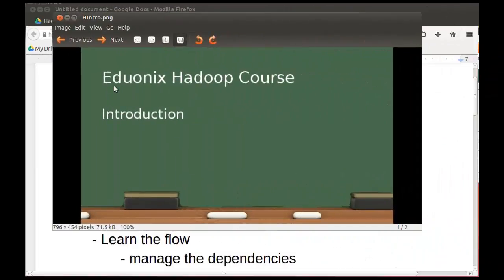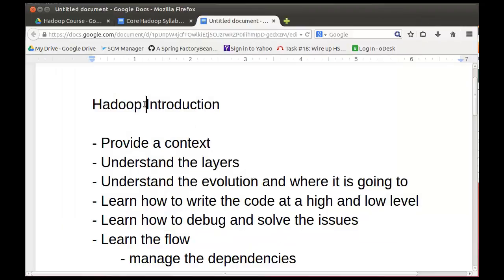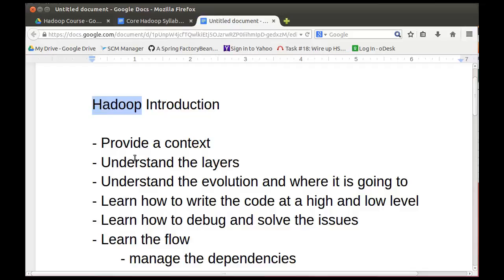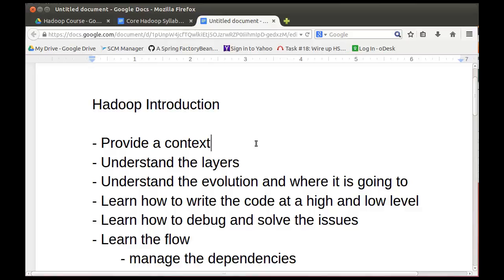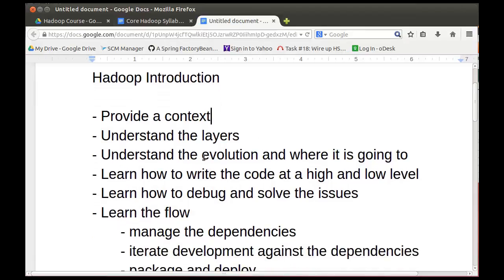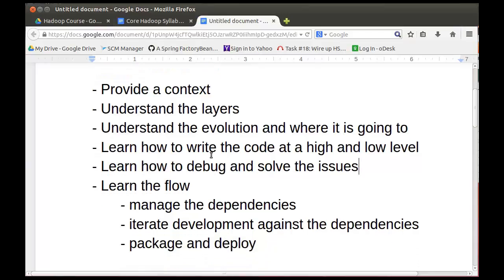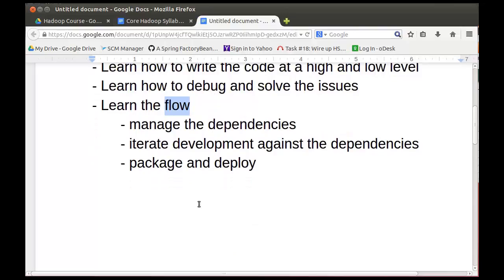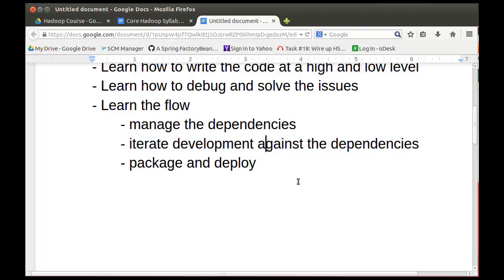Learn Hadoop and BigData Technologies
Modern companies estimate that only 12% of their accumulated data is analyzed, and IT professionals who are able to work with the remaining data are becoming increasingly valuable to companies. Big data talent requests are also up 40% in the past year.